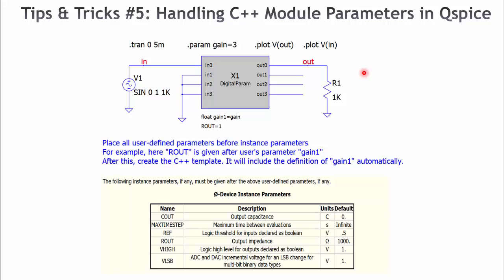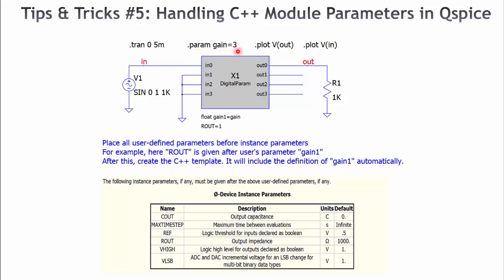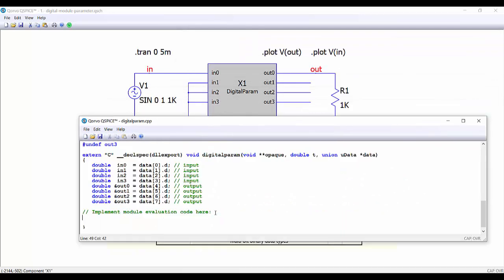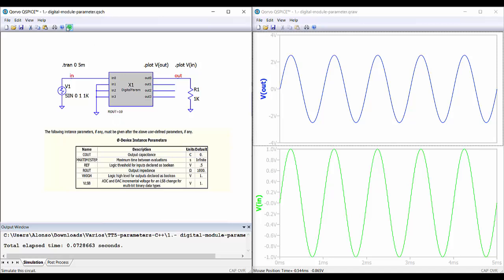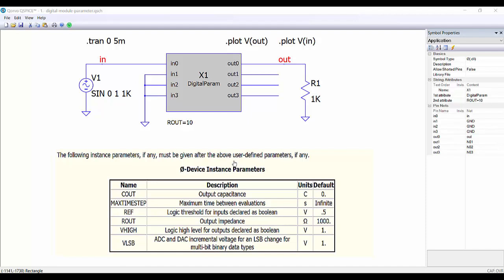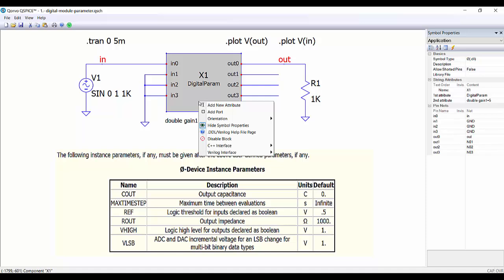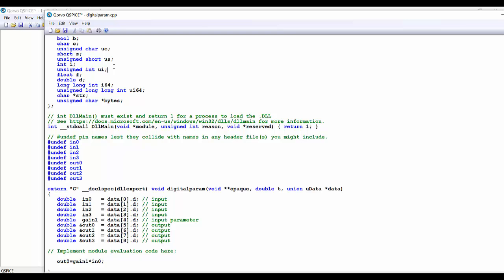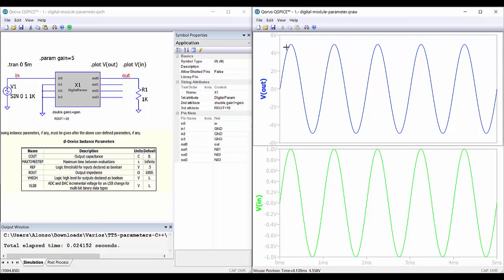TT #5: How to Handle C++ Module Parameters in Qspice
This video shows how to handle C++ module parameters in Qspice.